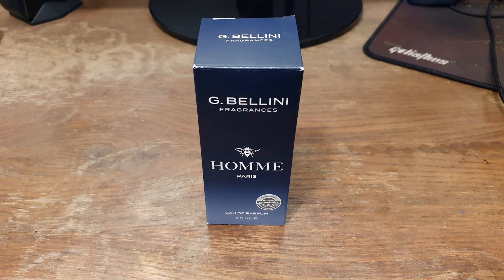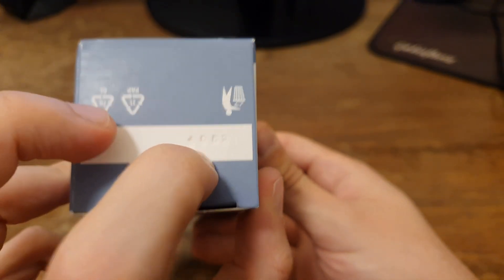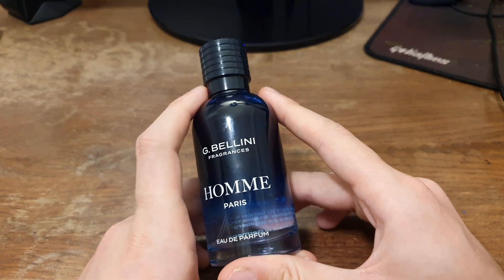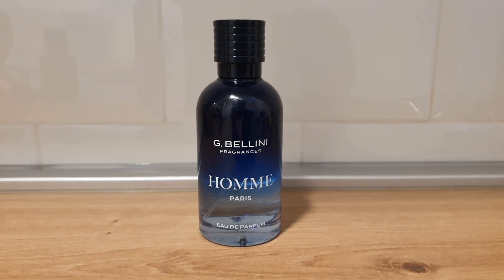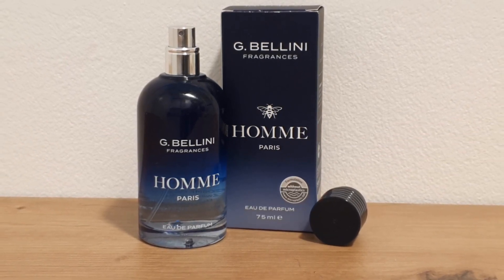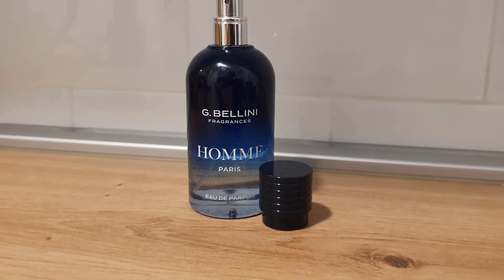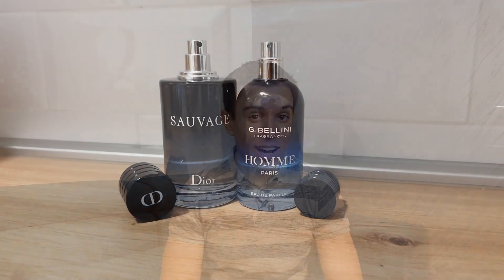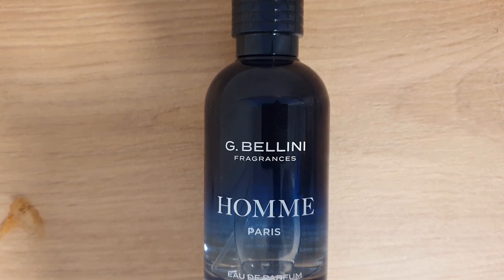G. Bellini Homme - Lidl fragrance that smells like Dior Sauvage! Dior Sauvage for just 5$!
G. Bellini Homme - Lidl fragrance that smells like Dior Sauvage! Dior Sauvage for just 5$! In todays fragrance review we will be taking a look at an amazing fragrance from Lidl, Homme from the brand G. Bellini. How does this fragrance smell, what are the notes of the fragrance and should you buy it, find out in the video :D